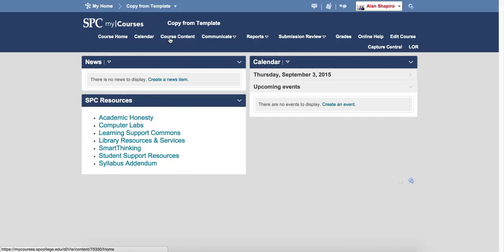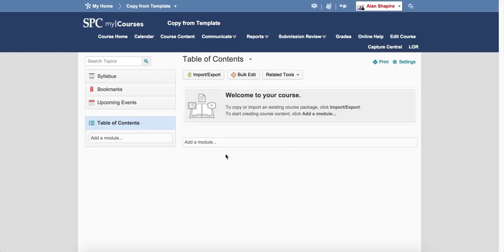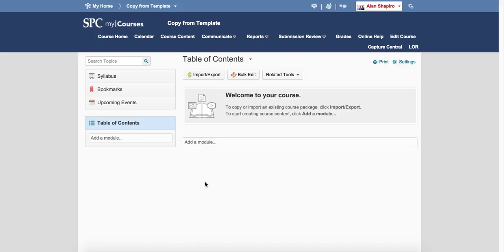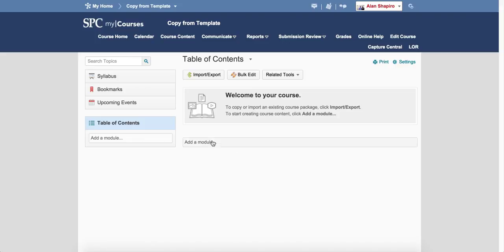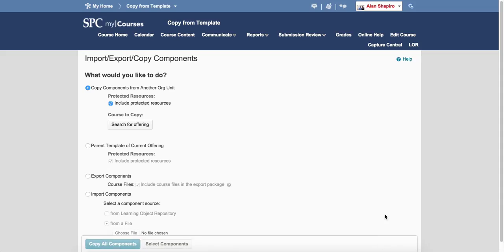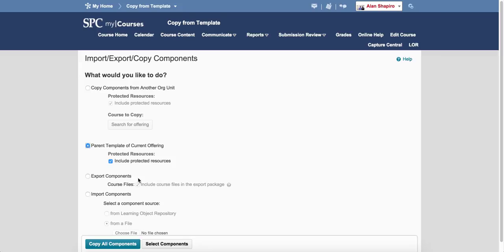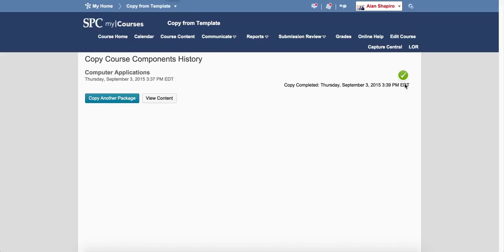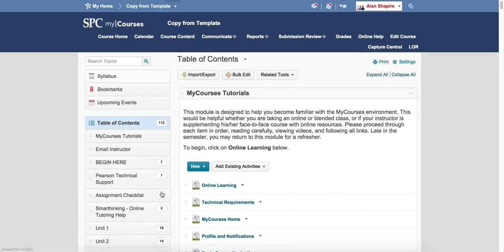Copy from a Parent Template